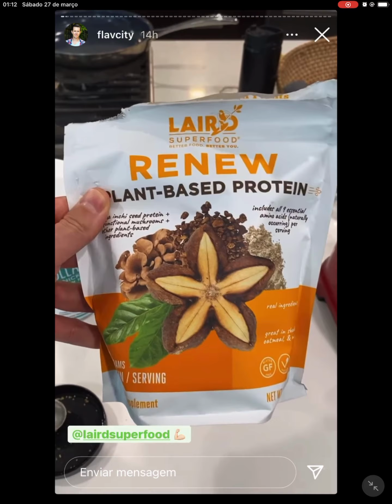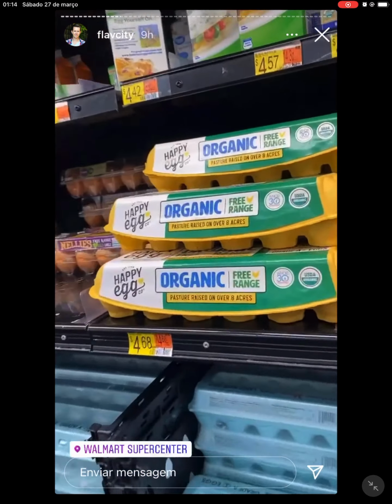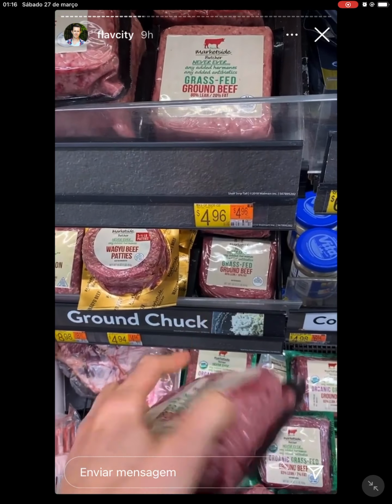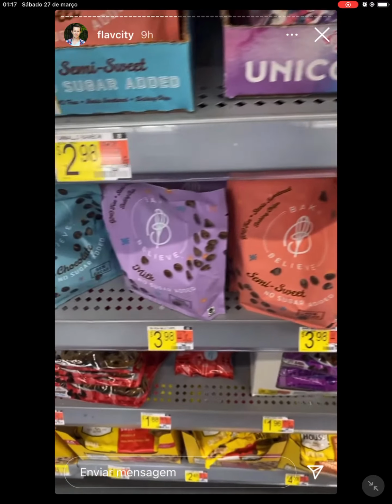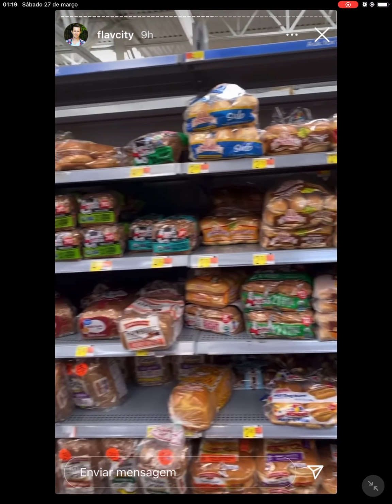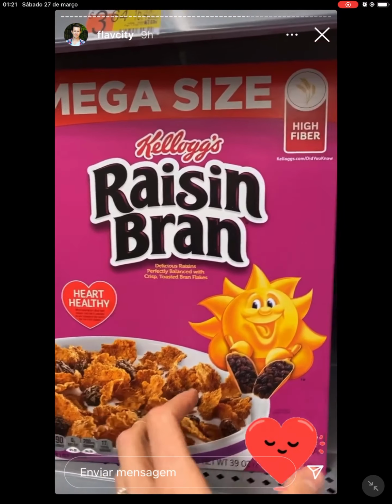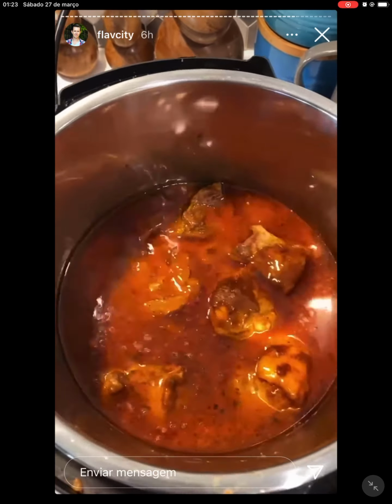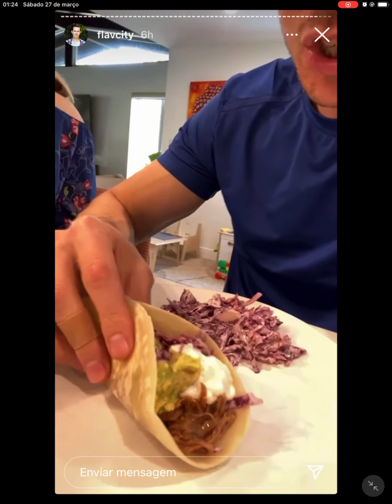FlavCity with Bobby Parrish - Stories - Instagram - 27/3/2021